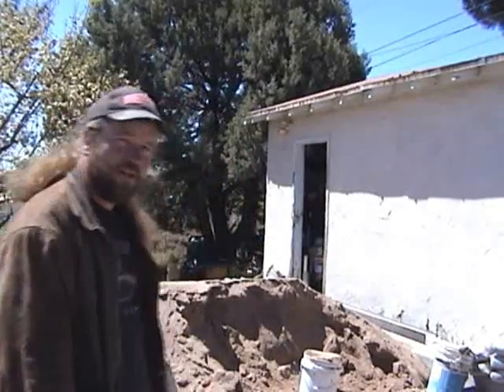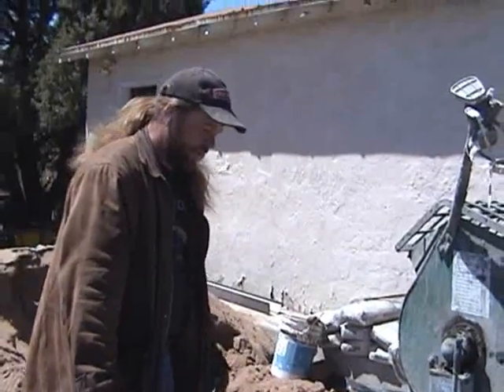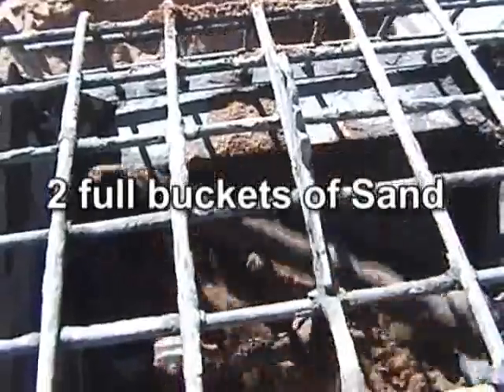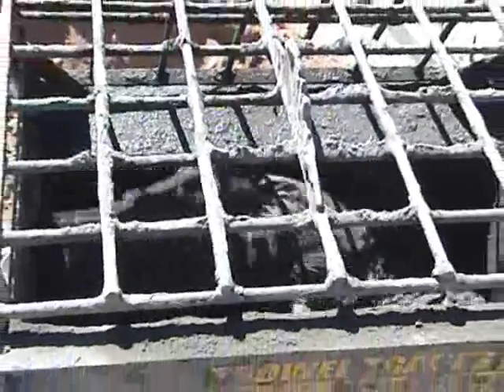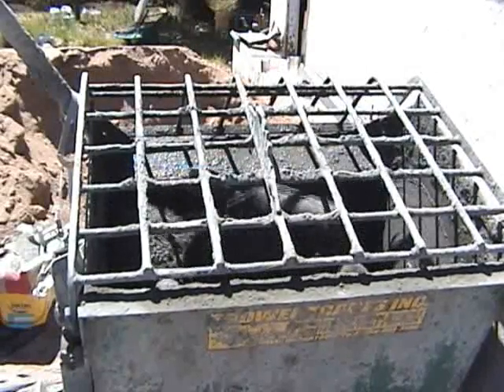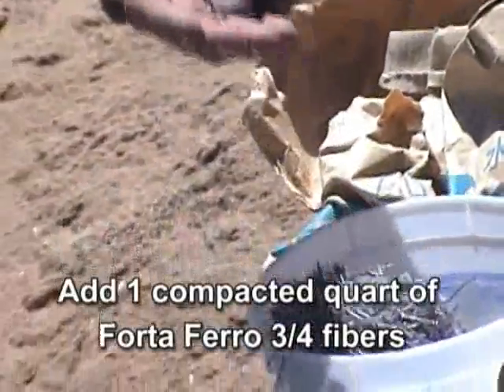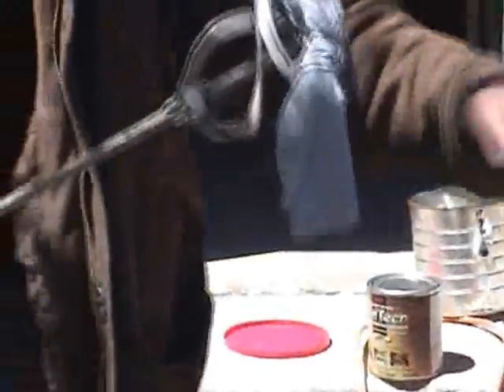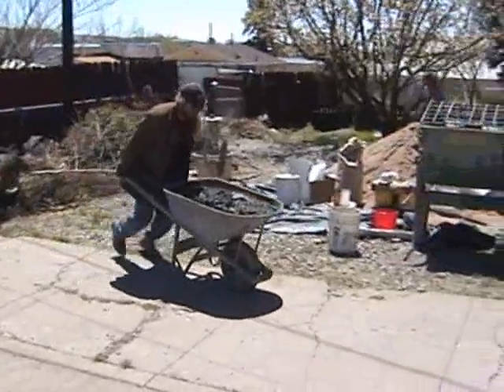The Plaster Mix for Parabolic Stress Skin System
High performance mortar mixes usually can't make a good plaster but replacing high volume flyash with smaller amounts of ultra refined pozzolan, Boral Micron 3, and adding spherical closed-cell aeration does the trick.